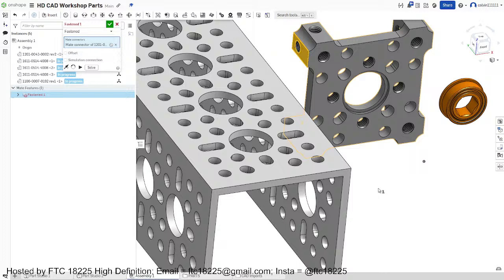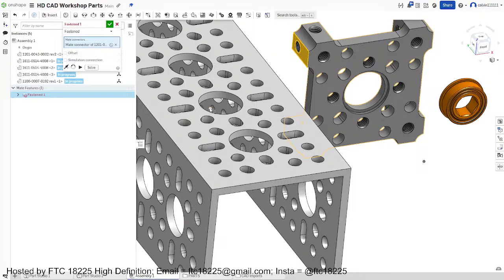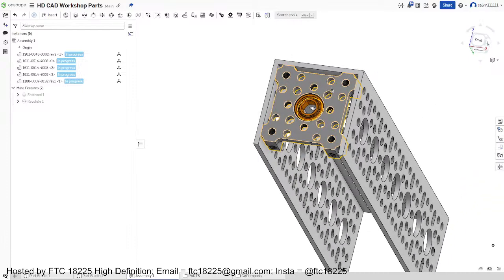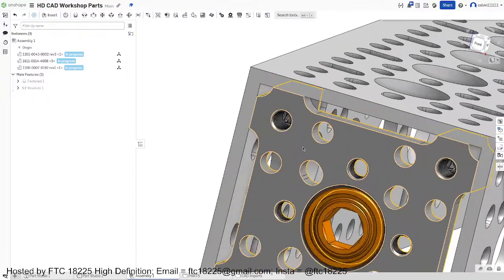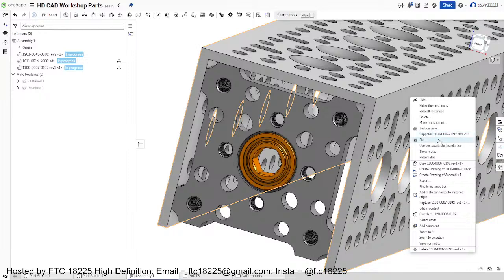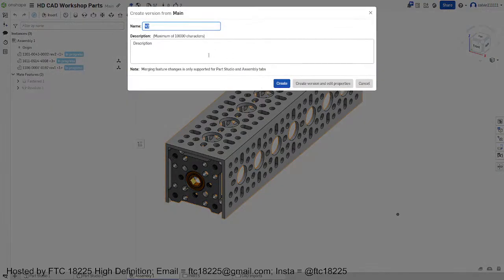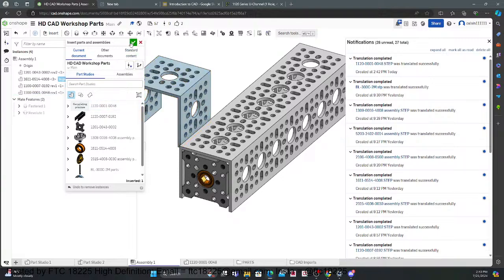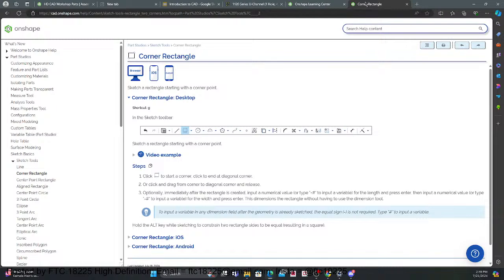FTC Summer Camp - Day 1: Computer-Aided Design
FTC 18225 High Definition will be hosting a series of free workshops on First Tech Challenge robotics starting on 7/21 at Redmond Library. FTC is a worldwide robotics competition in the FIRST family targeted at students 7th grade and above. The workshops are 3 hours long hands on sessions covering every aspect of skills needed for participating in FTC competitions. Topics include CAD, mechanical designs, programming and outreach. High definition will teach the students with plenty of hands-on practices, ensuring the students master the basic skills and are ready to compete in FTC. High Definition is a 4-time World Championship qualifier and Motivate award winner at Worlds. Come learn from one of the best teams in Washington. Space limited. Targeted at rising 6th grader and above. Please register here for participation.